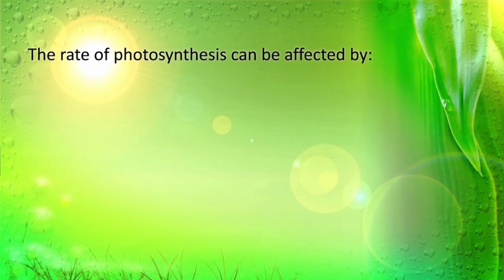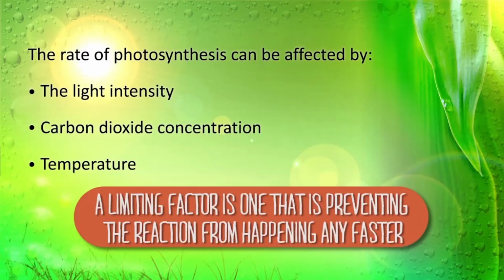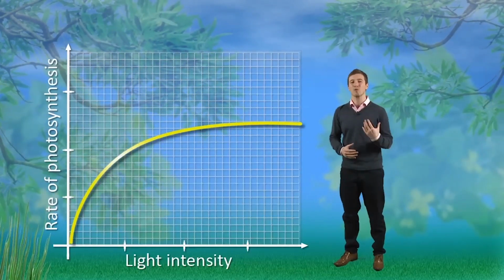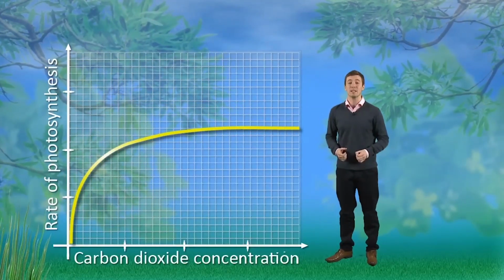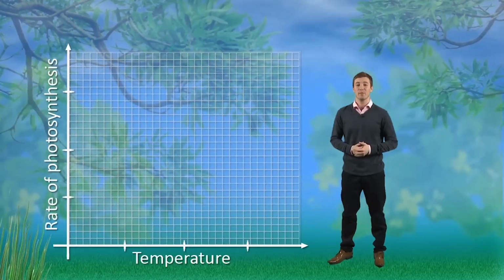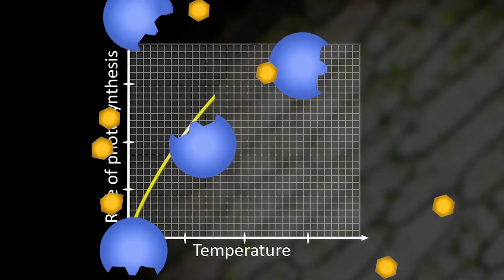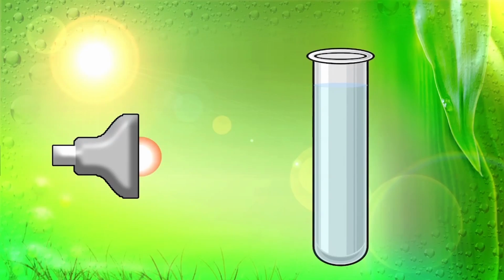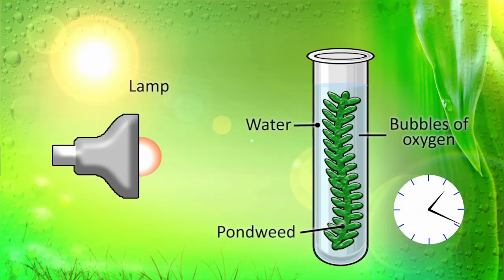Video: The Rate of Photosynthesis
Do you need a helping hand understanding course curriculum before next class? Try Learners Cloud’s exam style questions and walk into biology class understanding all there is to know about photosynthesis with confidence.

📚Master GCSE and IGCSE subjects with ease!

Learners Cloud offers high-quality, curriculum-aligned video lessons and test prep tools designed to help students excel in Maths, Sciences, and English – any time, anywhere.